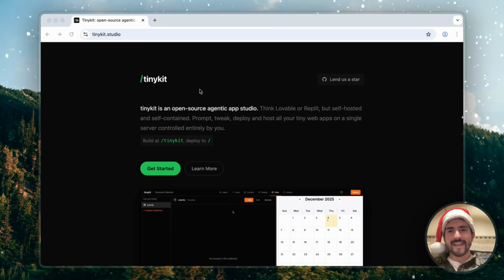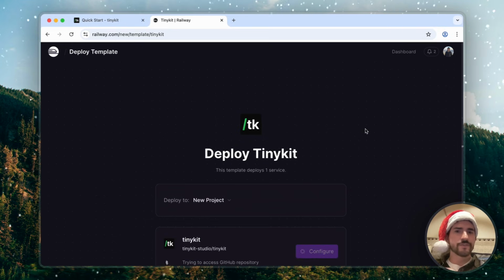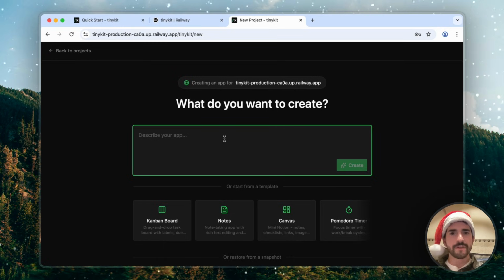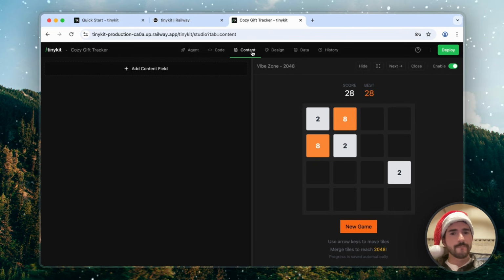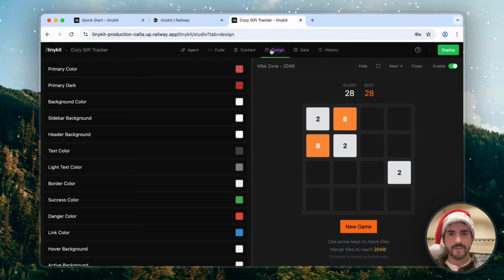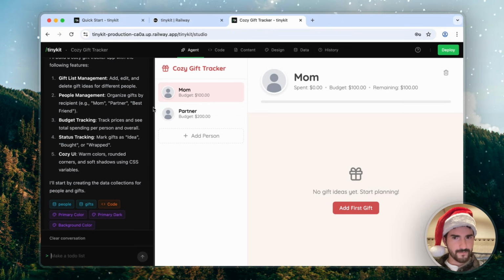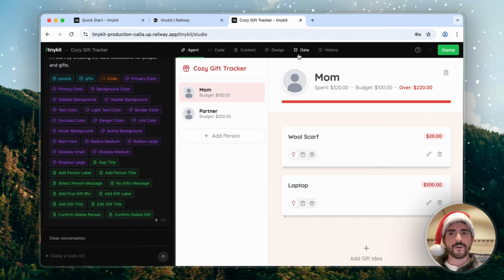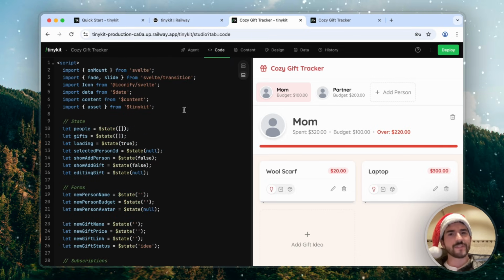Tinykit: self-hosted Lovable alternative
tinykit is an open-source agentic app studio. Think Lovable or Replit, but self-hosted and self-contained. Prompt, tweak, deploy and host all your tiny web apps on a single server controlled entirely by you.